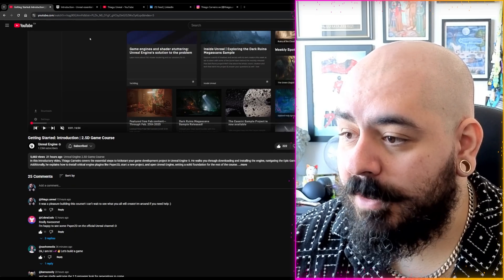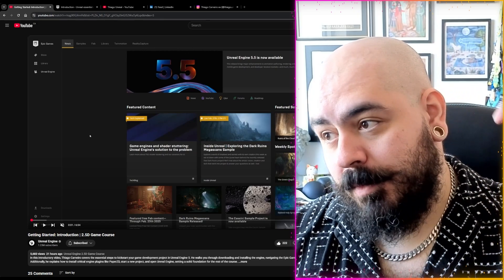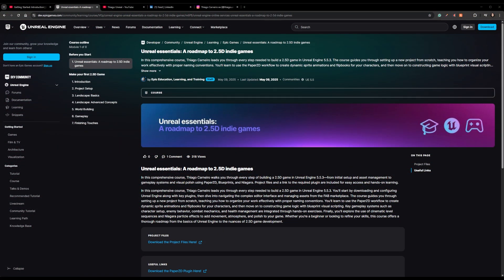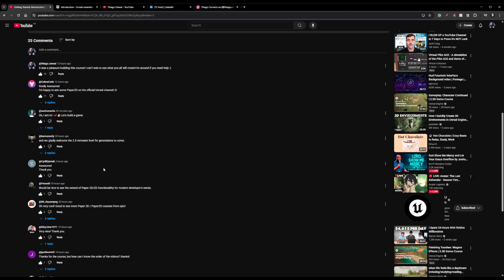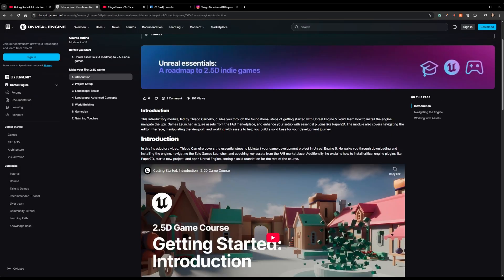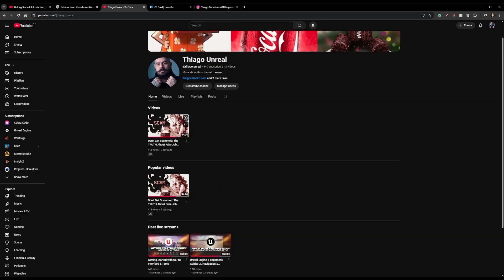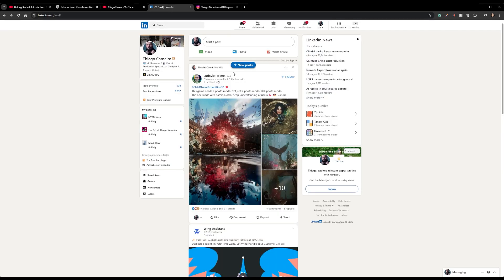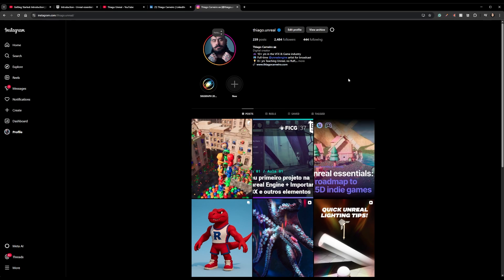FREE Unreal Engine Training | Created with Epic Games!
🚀 New Official Unreal Engine Free Training Released!
Hey everyone, I’m Thiago Carneiro—Unreal Engine educator, content creator, and worldbuilder.

This course is entirely focused on helping you create your very first 2.5D indie game using Unreal Engine 5.5.3. Perfect for beginners and anyone looking to add a playable project to their portfolio!

🔹 What You’ll Learn in This Training:
- The fundamentals of Unreal Engine 5.5.3
- Project organization and asset management
- Worldbuilding techniques for 2.5D games
- How to create visually polished scenes and start building gameplay